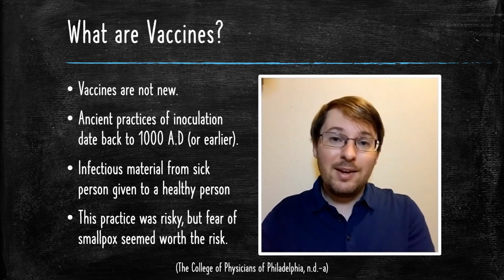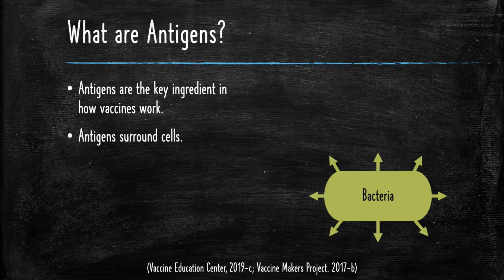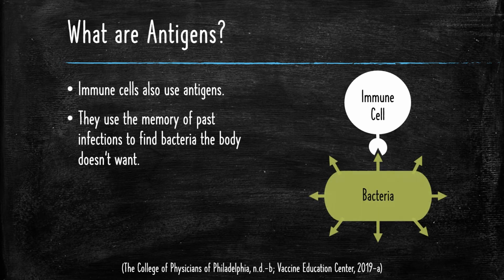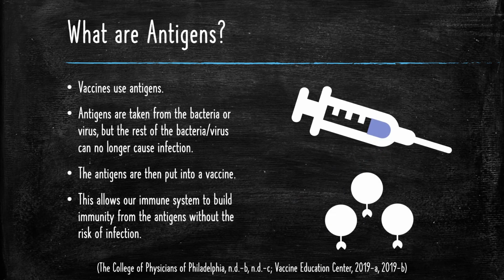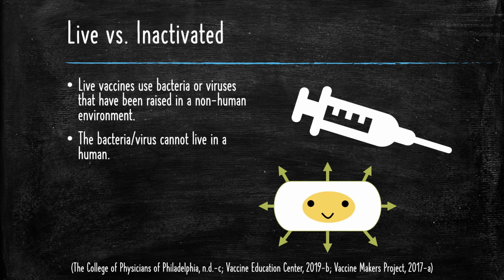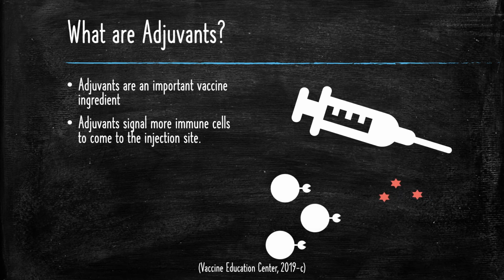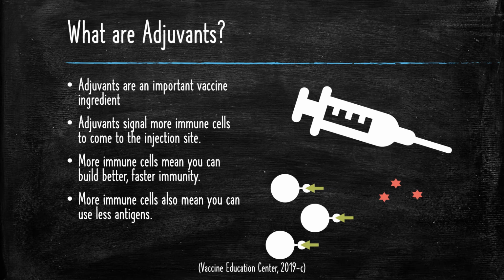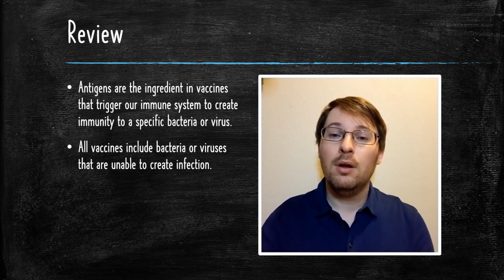Vaccine School Video One: What are Vaccines?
Welcome to the first video in an educational series on vaccines.  In this video, we will be looking at what vaccines are.  If you have ever wondered what antigens are, or what the difference between live and inactivated vaccines are, this is the video for you!

Audio:
Woodward, J. (2016). Orbit (Instrumental Version) [Song]. On Addressed to the stars [Album]. Records DK.

Video references:
The College of Physicians of Philadelphia. (n.d.-a). Early Chinese inoculation. Historyofvaccines.org.

The College of Physicians of Philadelphia. (n.d.-b). How vaccines work. Historyofvaccines.org.

The College of Physicians of Philadelphia. (n.d.-c). How vaccines are made. Historyofvaccines.org.

Vaccine Education Center. (2019-a, April 22). Parts of the immune system. Chop.edu.

Vaccine Education Center. (2019-b, October 9). Making vaccines: How are vaccines made?  Chop.edu.

Vaccine Education Center. (2019-c, October 28). Vaccine ingredients. Chop.edu.

Vaccine Makers Project. (2017-a, July 26). Attenuation: How scientists make live vaccines-vaccine makers project [Video]. Vimeo.

Vaccine Makers Project. (2017-b, July 26). A virus attacks a cell-vaccine makers project [Video]. Vimeo.